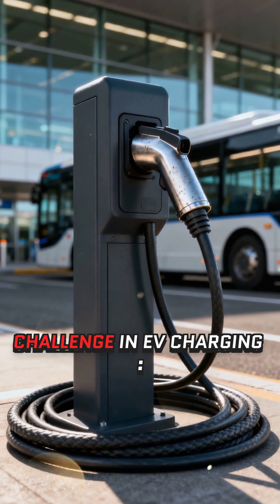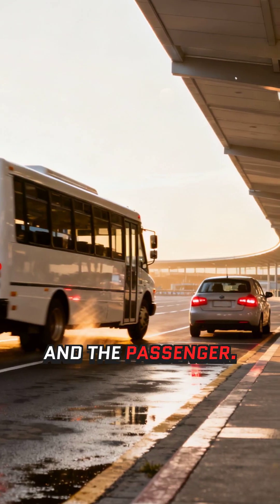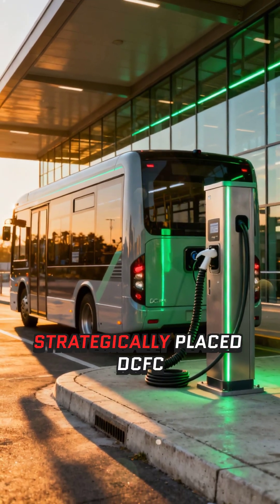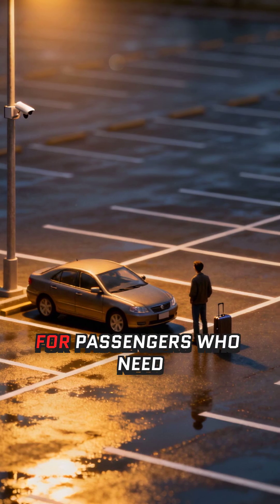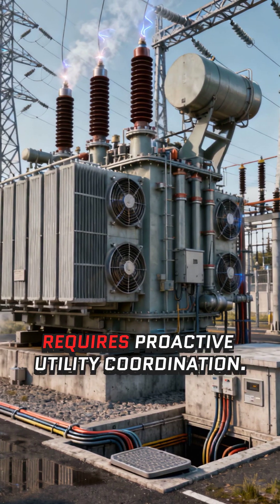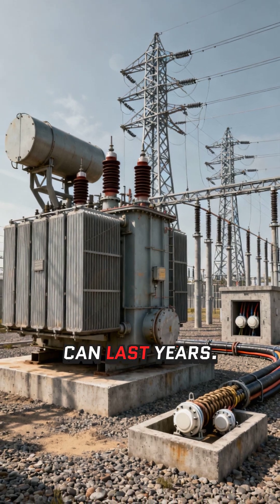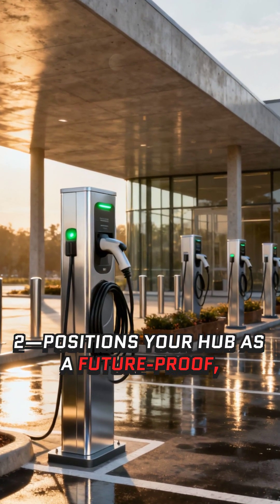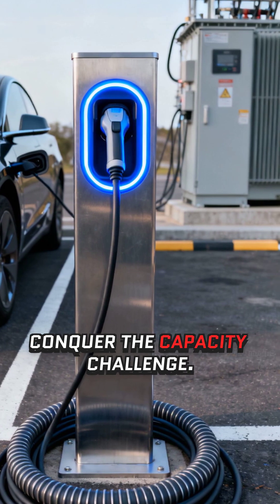EV Charging for Airports & Transit Hubs: High Utilization and Rapid Turnaround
High traffic, low patience! ✈️🚖 Learn the EVChargingStrategy for TransitHubs and Airports: ultra-fast DCFC for ride-hail fleets, dedicated long-term Level 2 for travelers, and critical UtilityCoordination for multi-megawatt demand.